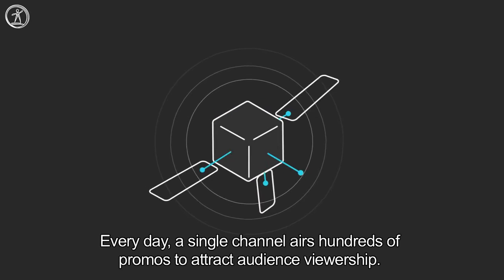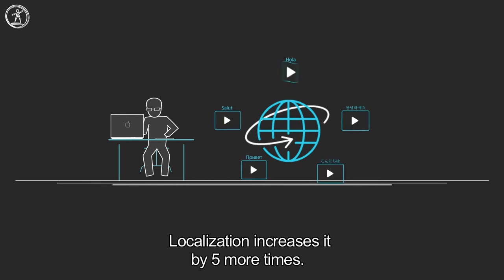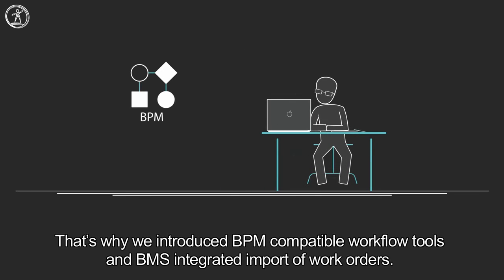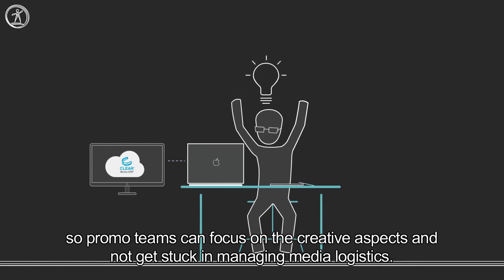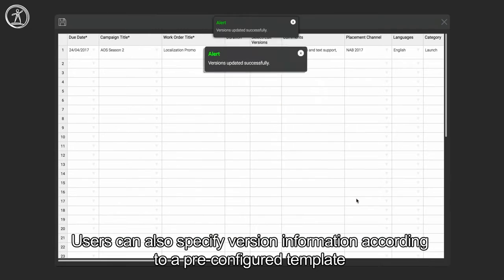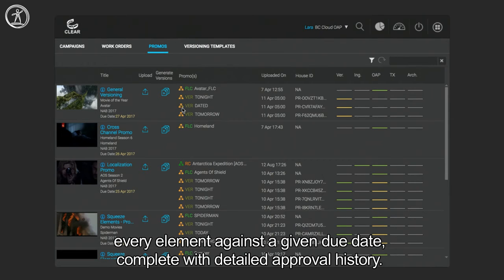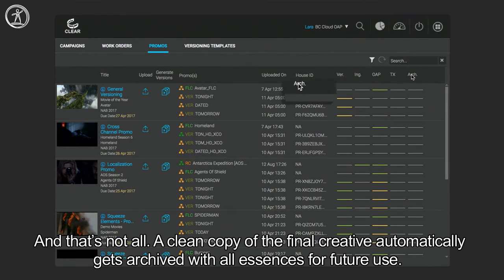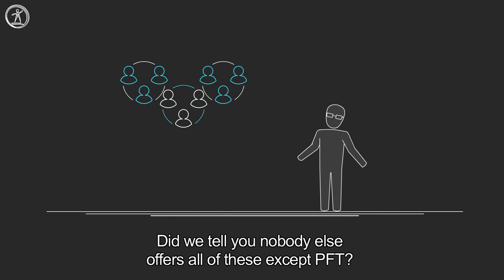Promo Operations by PFT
End-to-End business process orchestration for promo creation including versioning automation